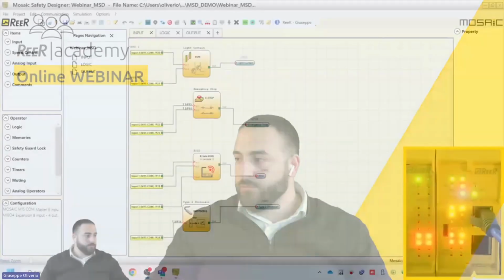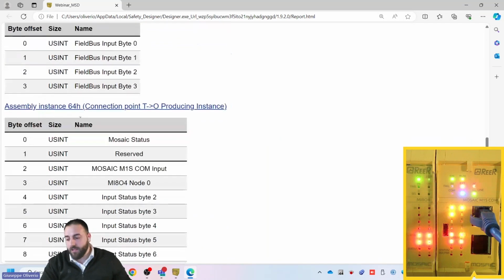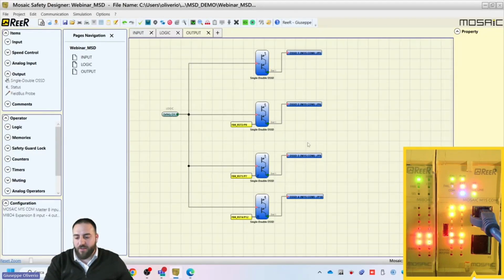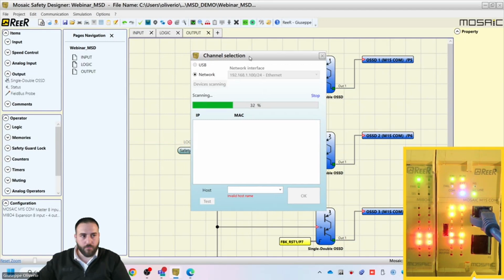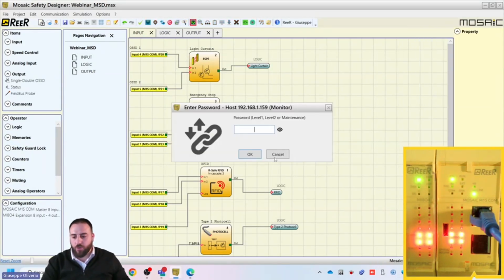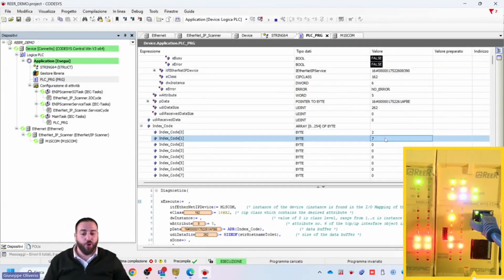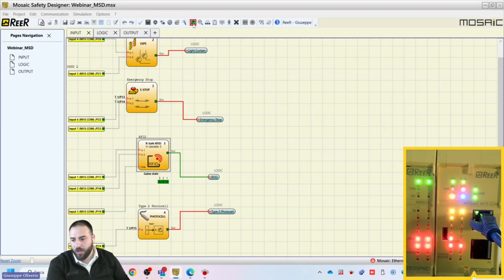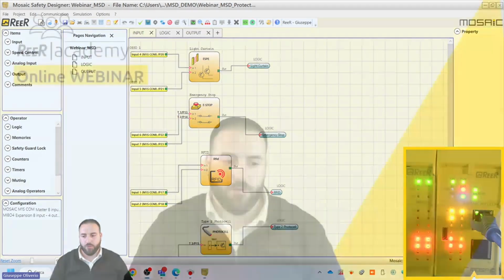Webinar: The new main module Mosaic M1S COM - Master Module - ReeR Safety